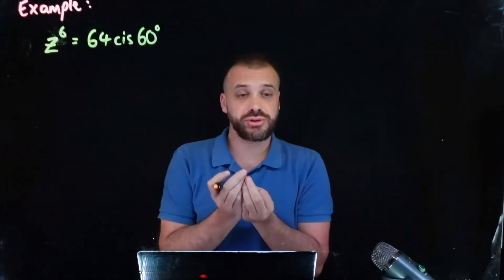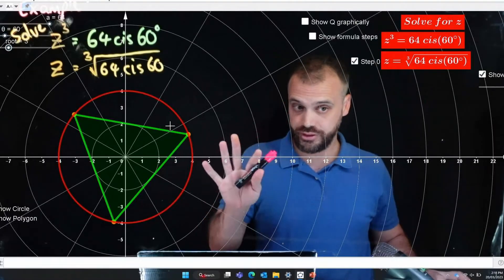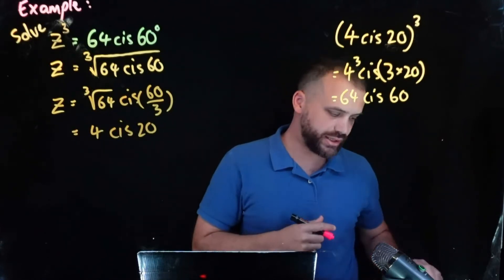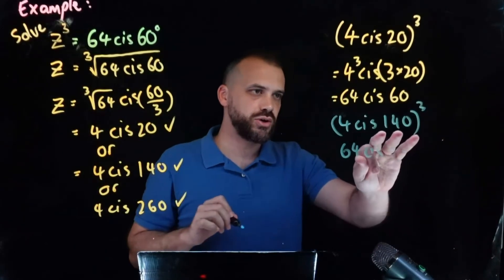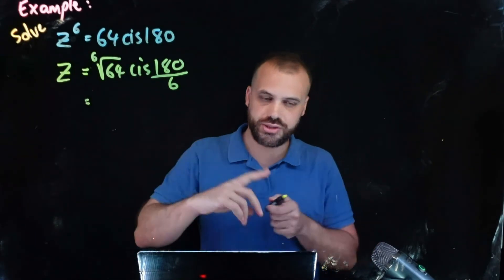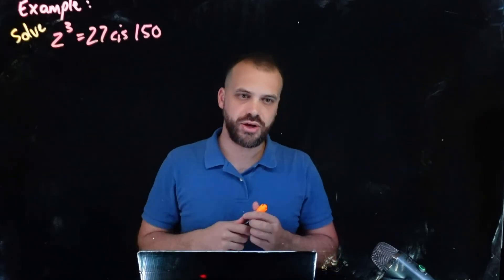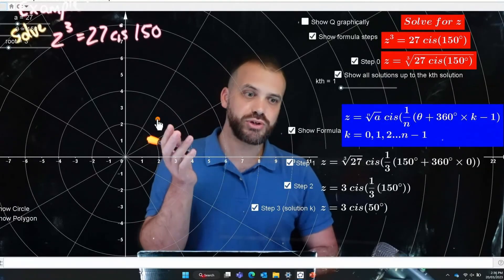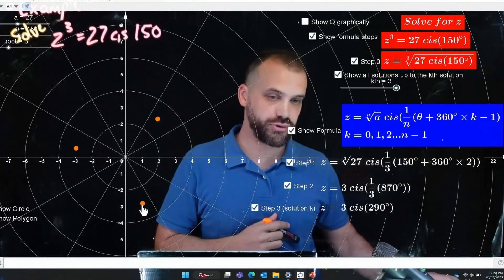Roots of a Complex Number: De Moivre's Theorem